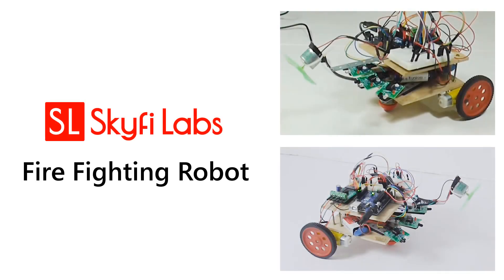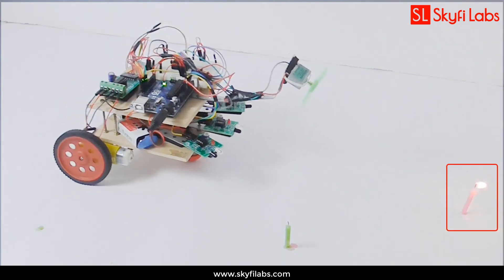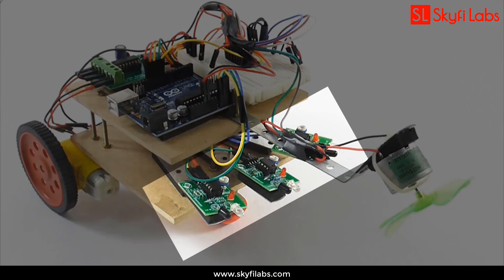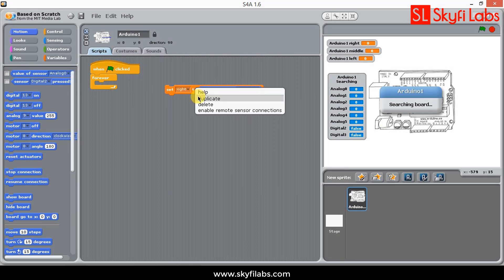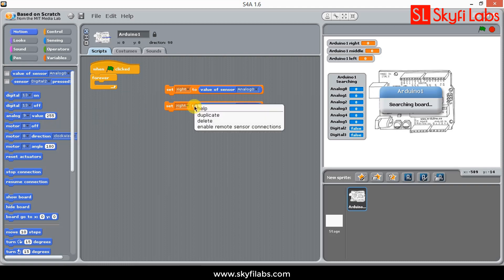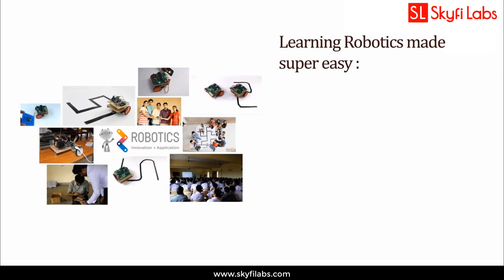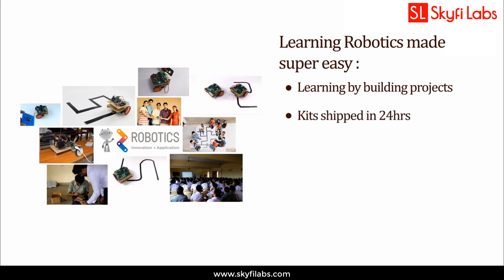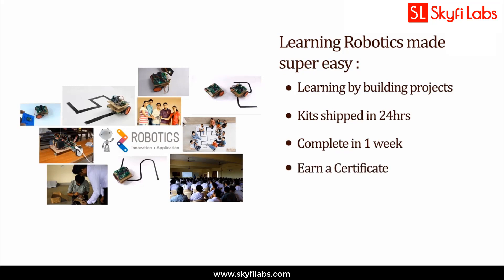Fire Fighting Robot Project - Skyfi Labs Online Project-based Course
Fire fighting robots also known as vision guided robots, are capable of detecting the fire and extinguishing it. Through this school robotics project-based course, you will learn to build your very own fire fighting robot that uses digital IR sensor to detect the fire and move in that direction to put it off using a DC fan.

To ease your kid's programming learning experience, the course is equipped with scratch based block programming modules that make programming the robot super easy. So you need not require any prior programming experience to help your kid to build this fire fighting robot.

Robotics is a technology which uses interdisciplinary concepts between mechanical & electronics engineering. Especially this technology is being widely used for their efficient and reliable solutions where mechanical work is to be done repeatedly and with great accuracy.

But learning robotics technology will not be easy, you can only learn it by building robots.

This is the best fire fighting robot to build right from your home.